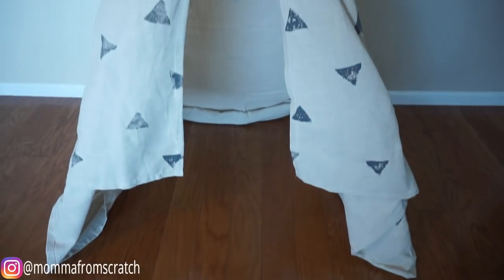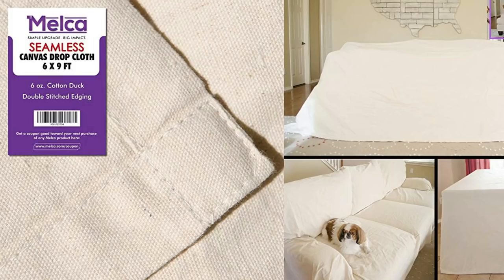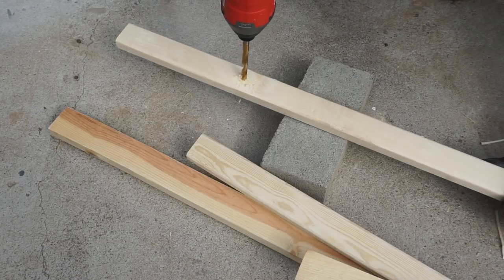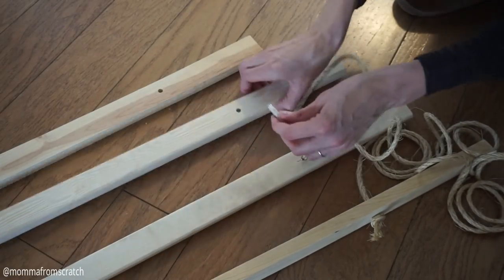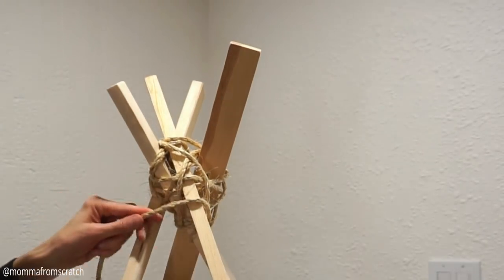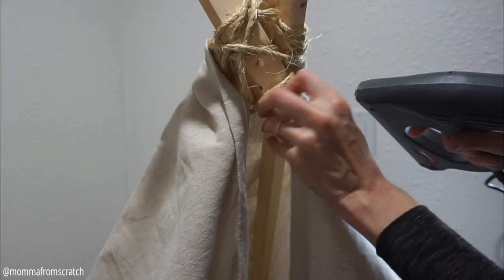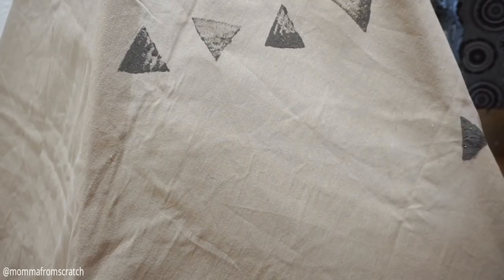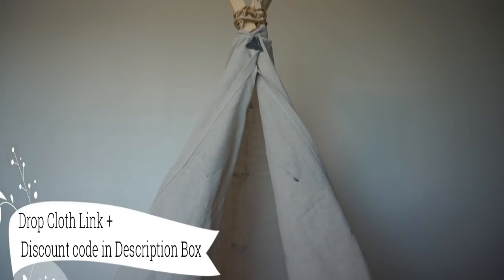Easy DIY Teepee | No Sew | Kids Room Decor | Momma From Scratch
Easy No Sew DIY Teepee Tent, Kid and pet approved! All you need is a few items and you can make this super cute DIY teepee in about 30 minutes. Using the drop cloth made it super easy and you can use them for many other things around the house including curtains.
Key Items used: wood, rope, staples, paint, sponge, drop cloth and drill.